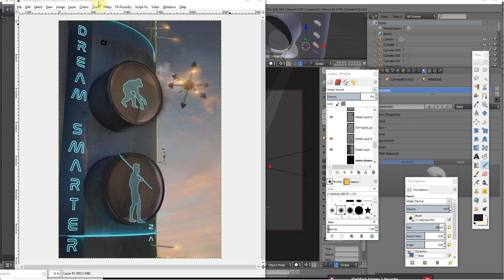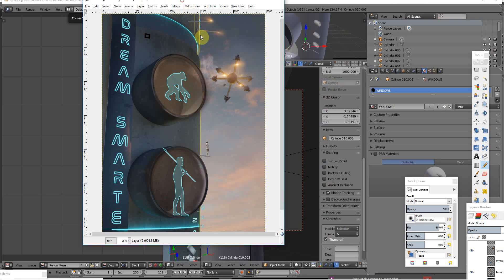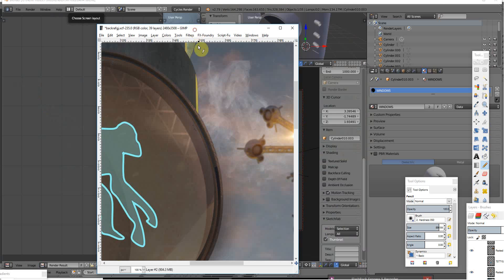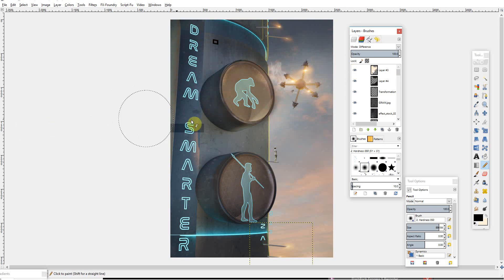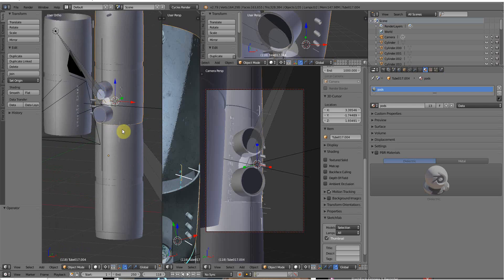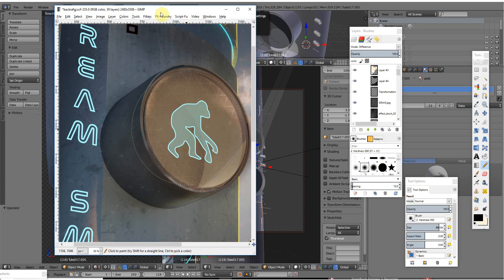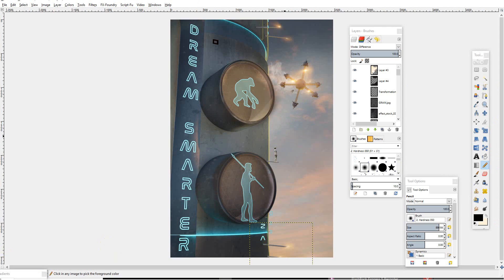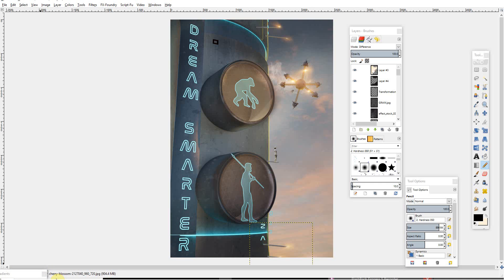Cities Of Imagination Architectonic Jam 004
Here I show you work in progress of an architectonic imaginary city composition from my 3zuniverse I show how I made it using Blender, Substance Designer and 3ds Max, and
how I am compositing it in the open source image manipulation software Gimp.

For those of you who have the Amazon Alexa Echo here is a link to my flash briefing daily microstory -